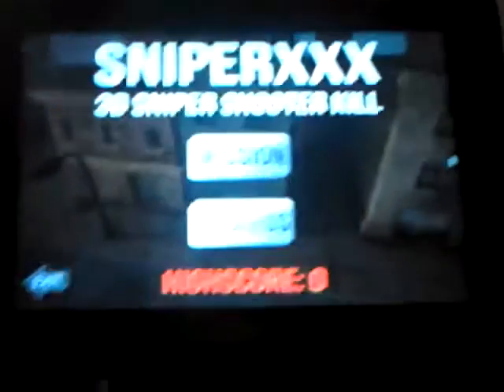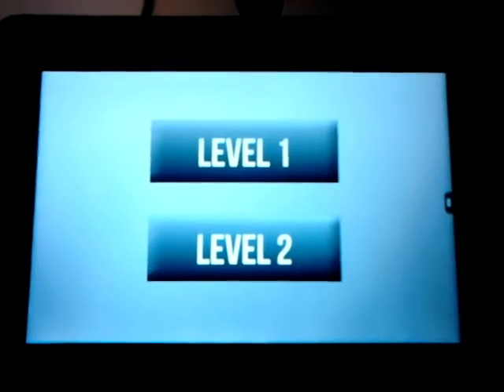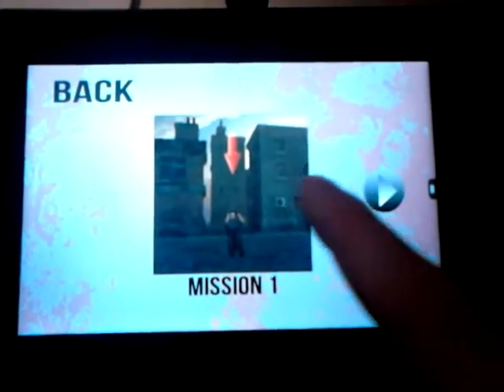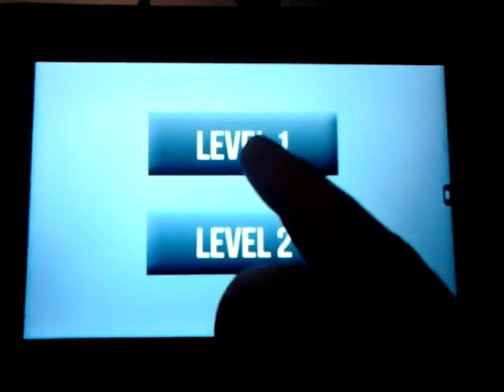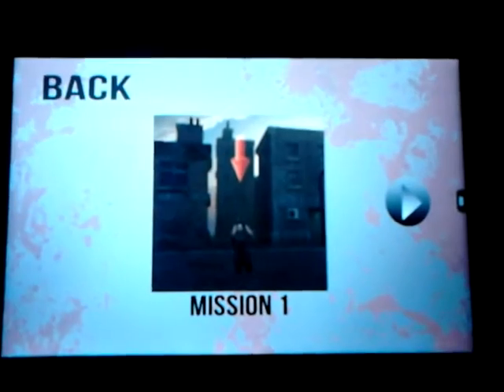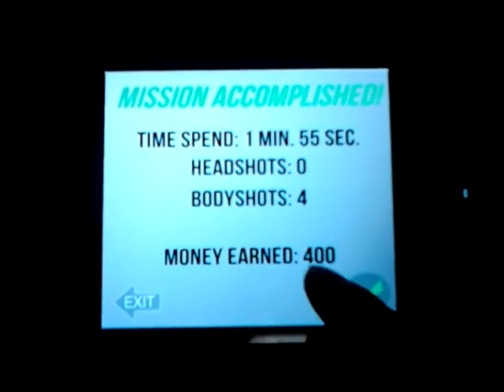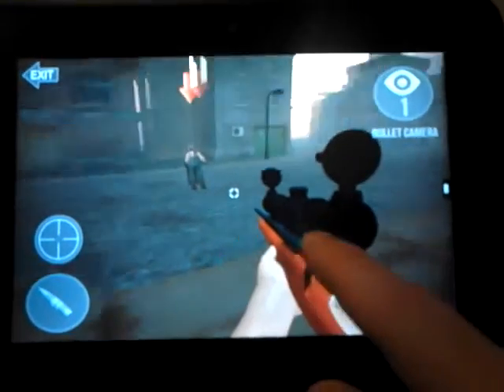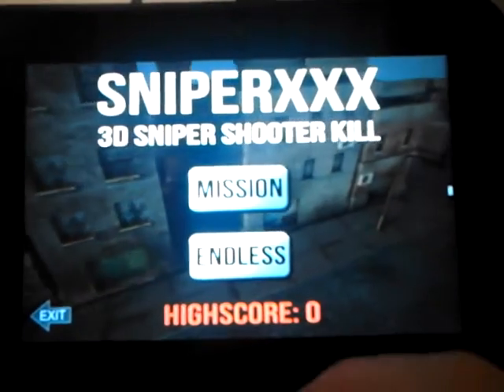Testing SniperXXX version 2 update 1 - new game mode and menu flow - HTMMG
Happy Developing :)
Martin